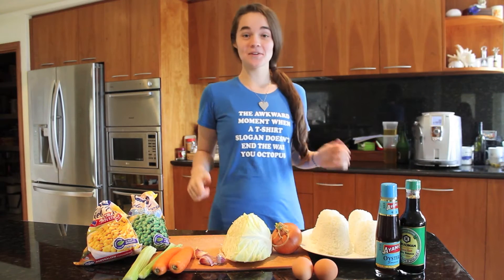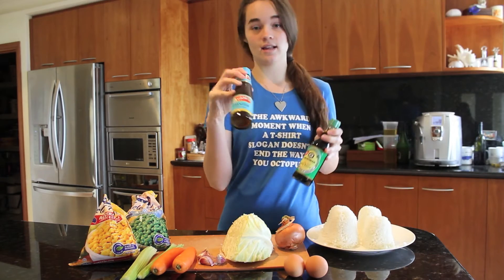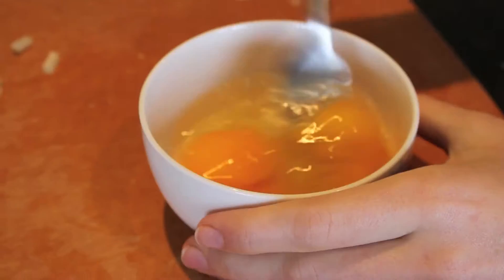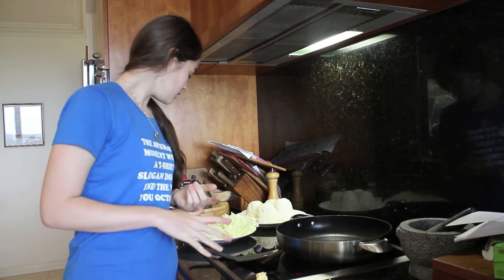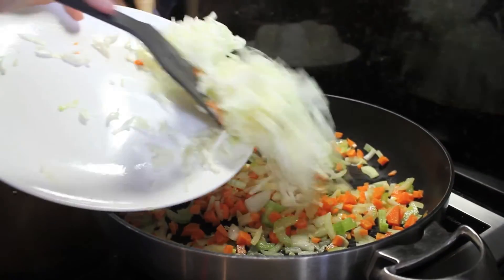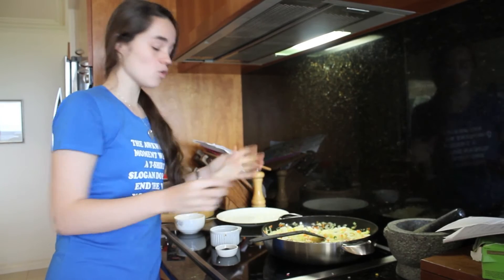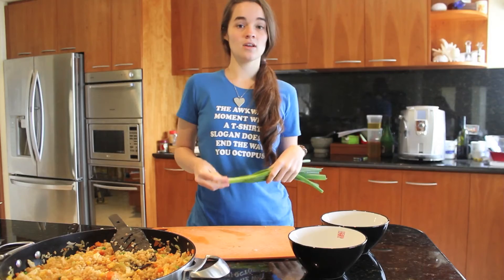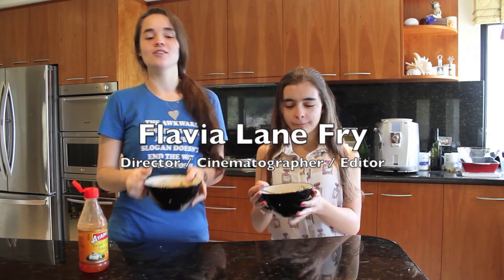Elise's Eats - Ep 3: Egg Fried Rice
In this episode, we're making Egg Fried Rice! This is a tasty and relatively inexpensive meal that is easy to make. Perfect for using up leftover vegetables :D

Ingredients:
- 4 cups COOKED short grain rice (i.e. 2 cups of uncooked rice = 4 cups of cooked rice)
- 2-3 tbsp butter
- 3 eggs, whisked
- 1-2 onions
- 2 sticks celery, chopped
- 2 carrots, diced
- 2 garlic cloves, crushed
- 1/4 cabbage, thinly sliced
- 1/2 frozen peas
- 1/2 cup frozen corn
- 2 tsp oyster sauce
- 3-4 tbsp soy sauce
- spring onion, chopped, to serve
- sweet chilli sauce, to serve